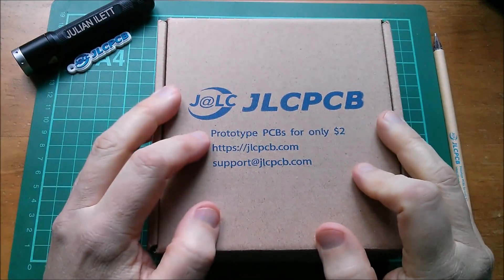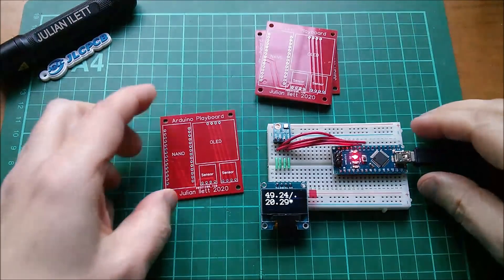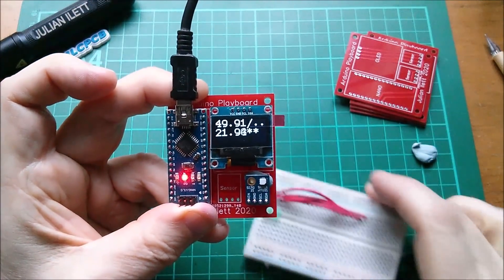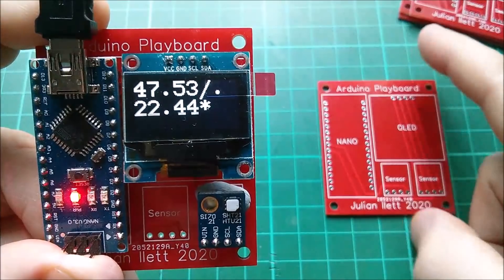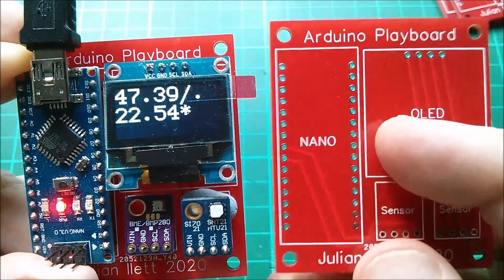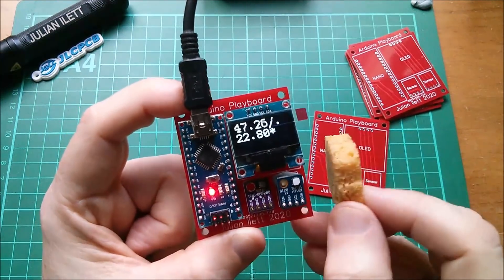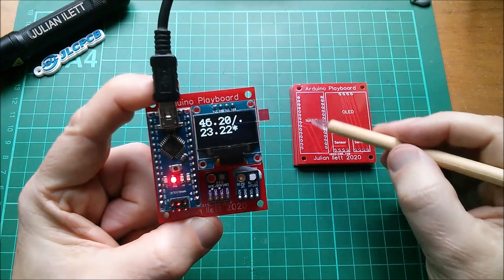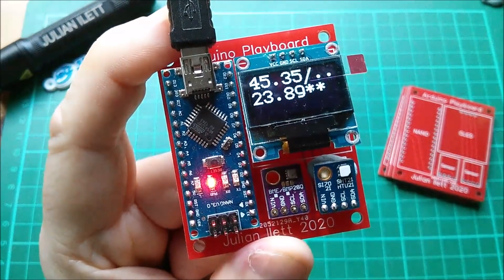New PCBs from JLCPCB - Arduino Playboard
A PCB design concept. Standard Arduino modules can be pushed into the board (possibly without even soldering) to create a finished design. A sketch is uploaded and the device 'just works'.